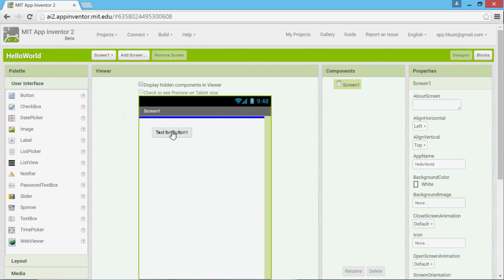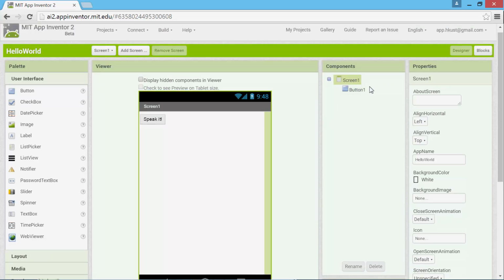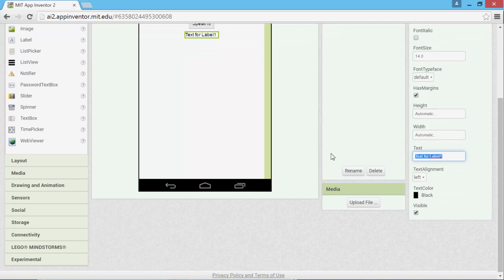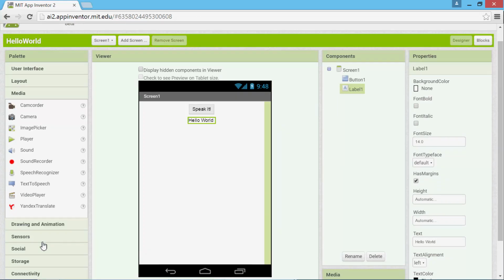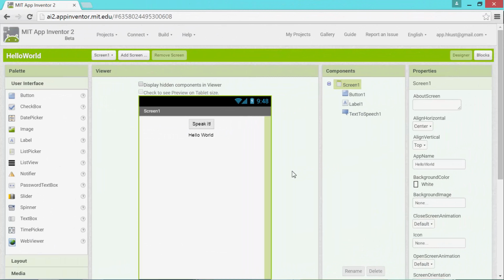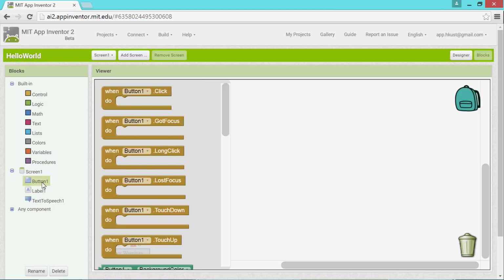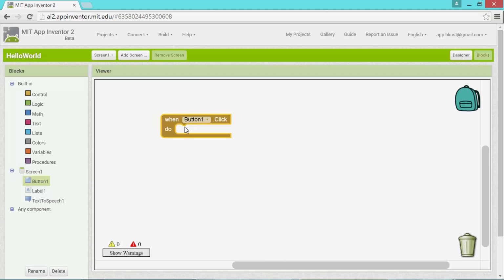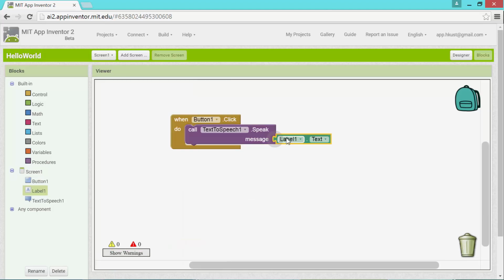ENGG2990i AppInvent HelloWorld